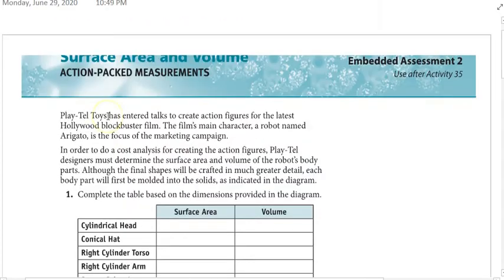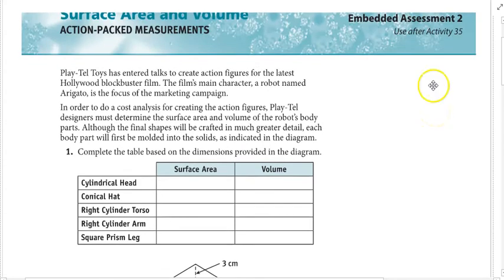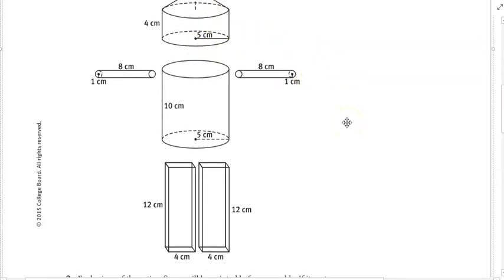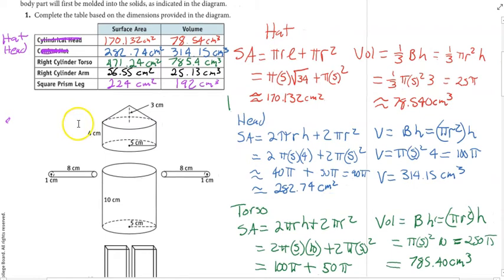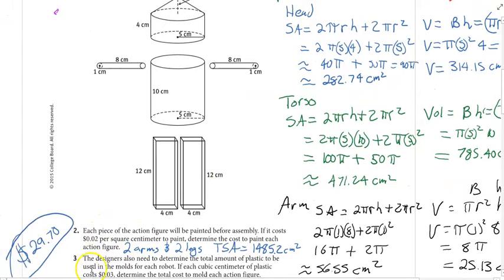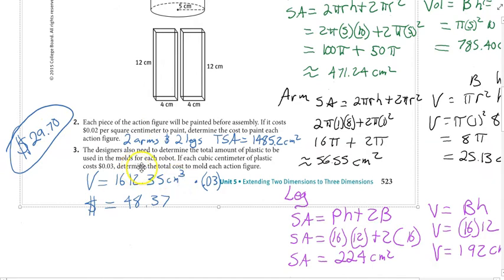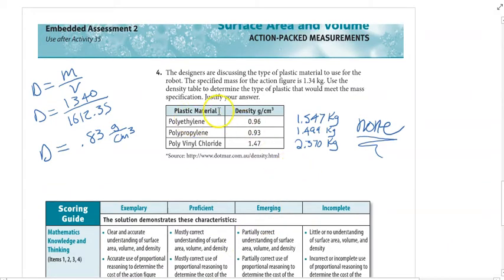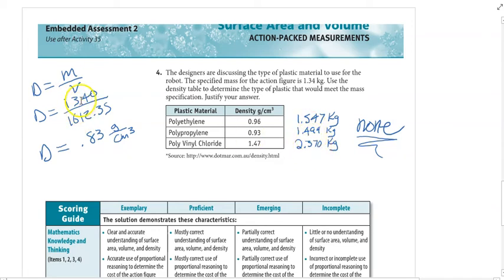Unit 5 EA 2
Unit 5 Embedded Assessment 2 SB A2I Geometry_ Action packed Measurements. SA & Vol